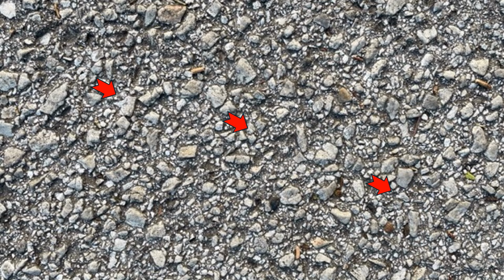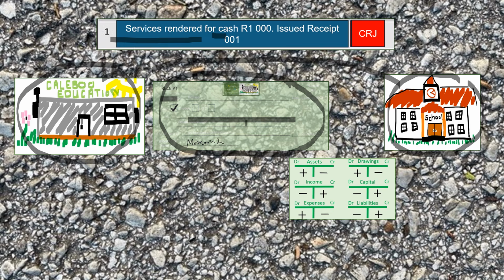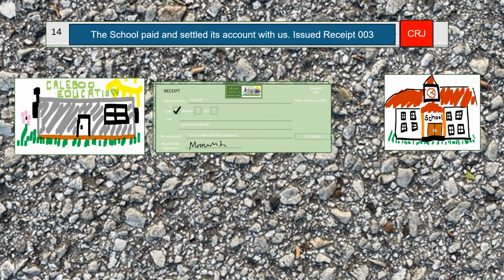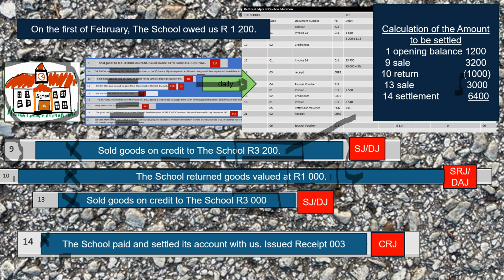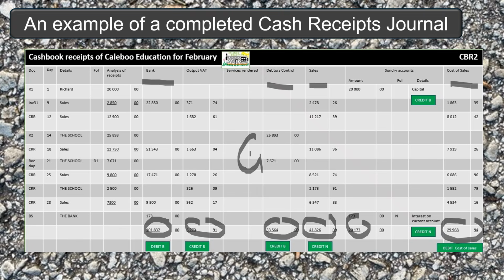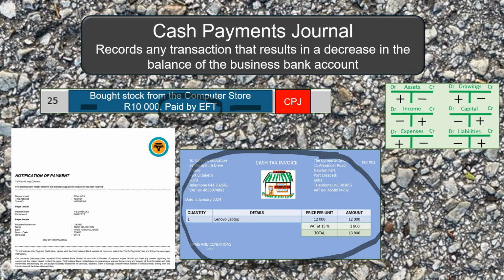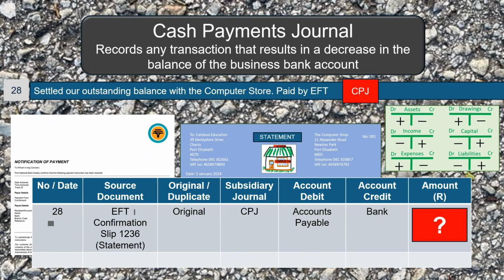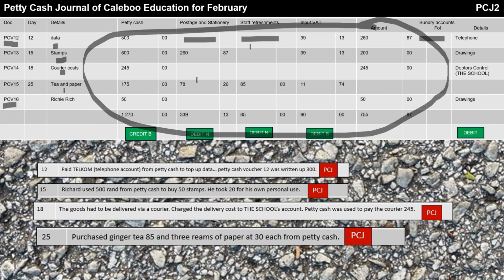RFC1011 and BFC1010: Recording transactions in the Accounting Table.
This video explains what transactions are recorded, what documents are used, in which journals the transactions are recorded, and how the accounts involved are affected.